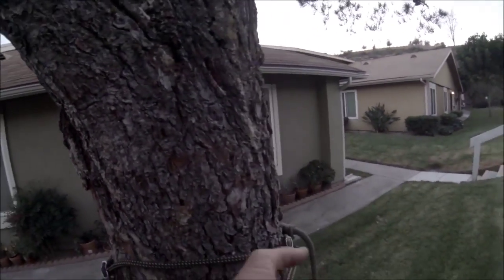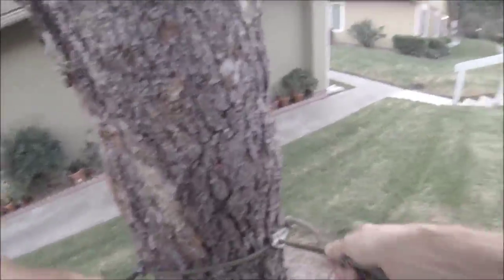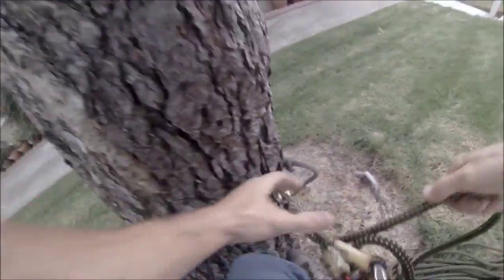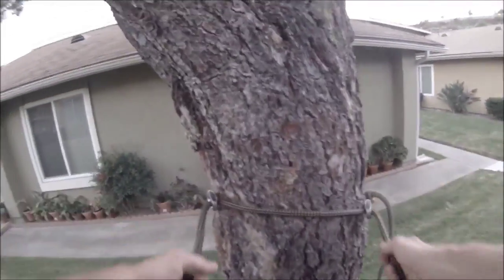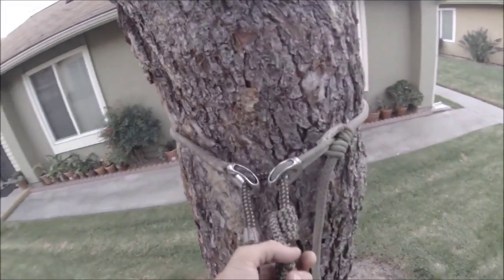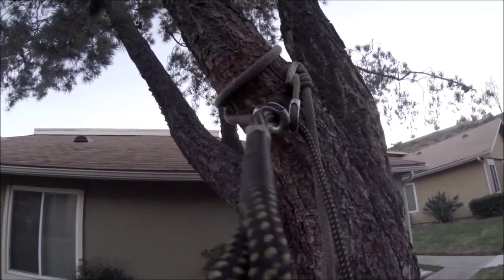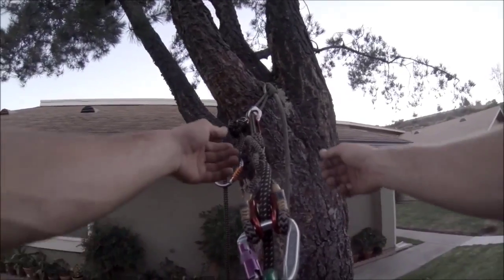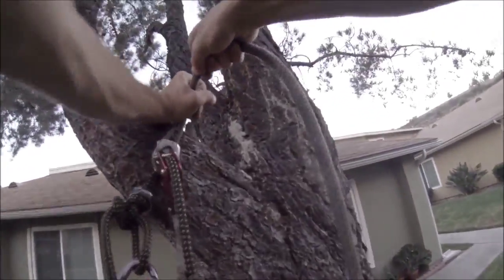How i use friction savers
A visual in case you weren't clear 😁